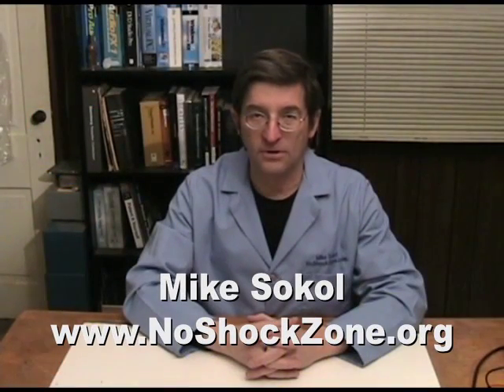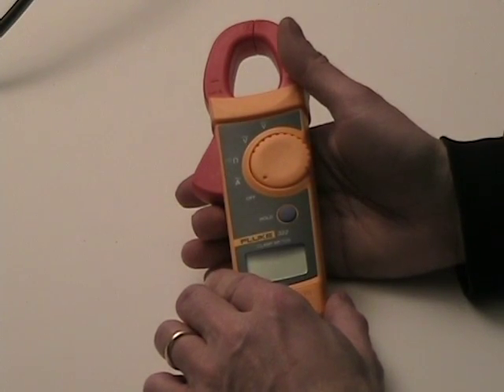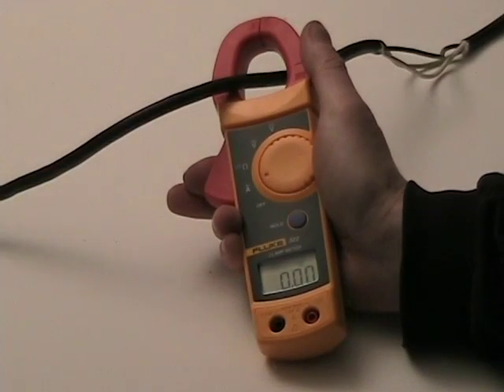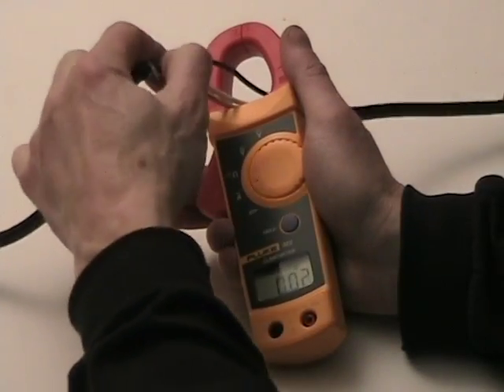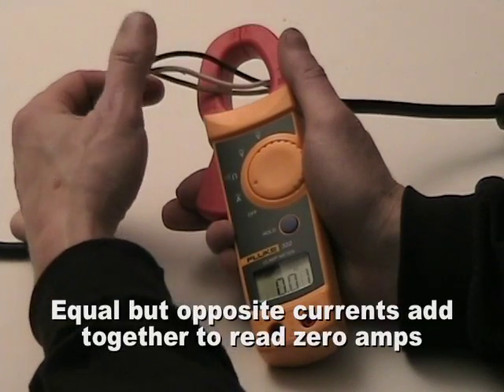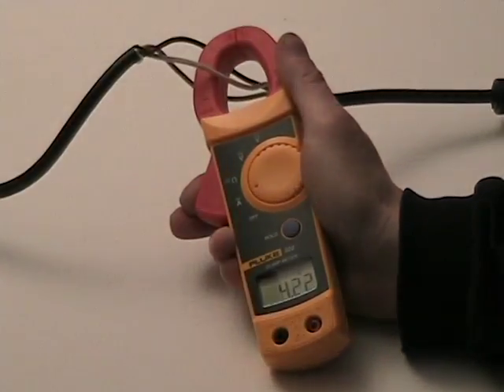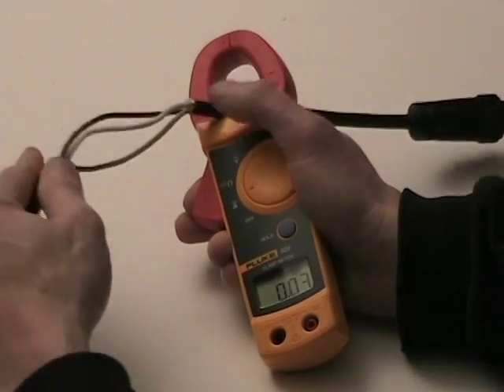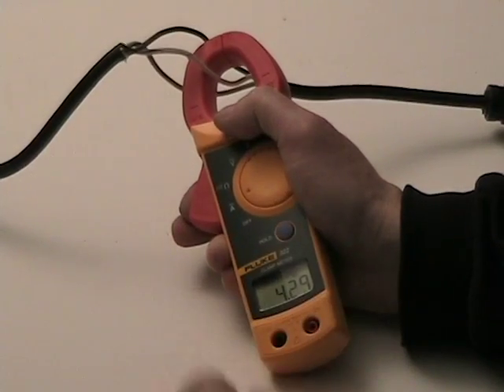How-To use a clamp-on ammeter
Using a clamp-on ammeter to determine current flow in an extension cord. for more articles about electrical safety.